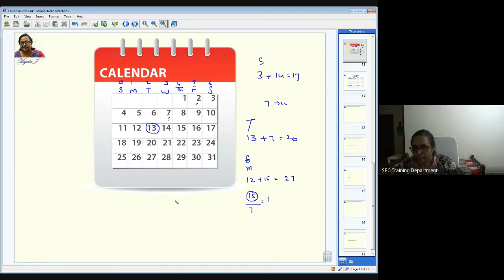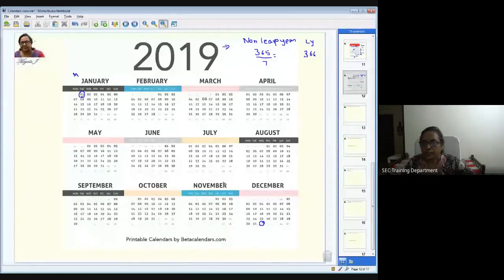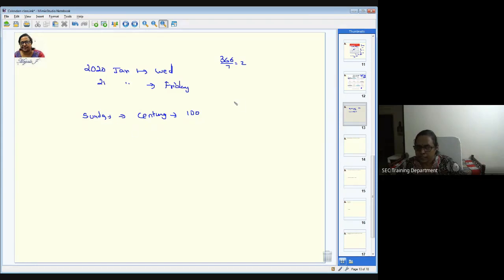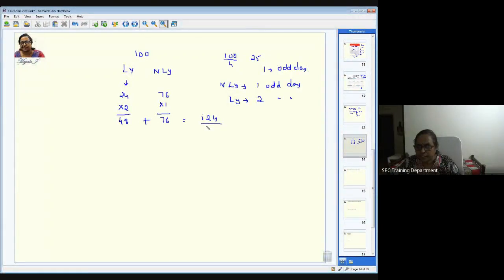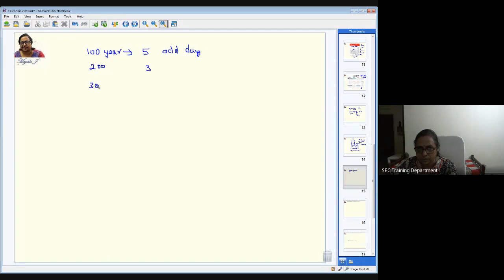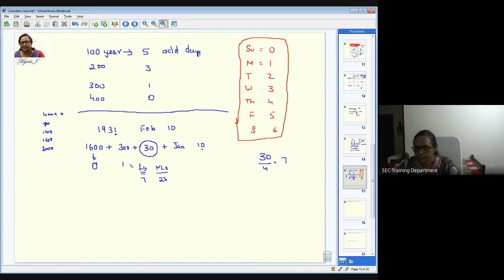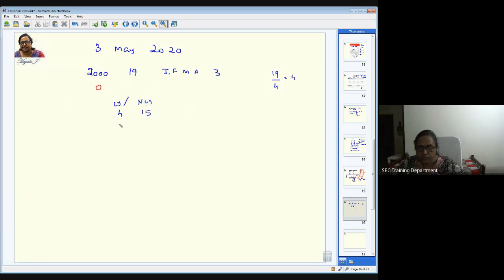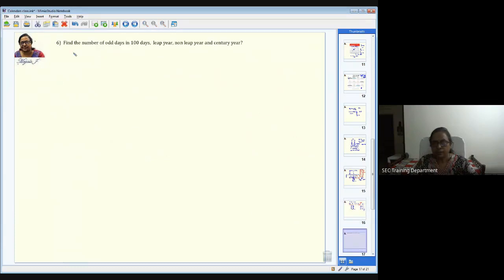Calendars class 1 of 2 megala